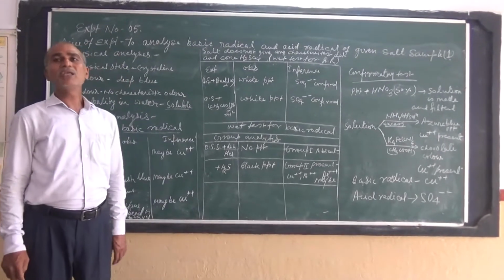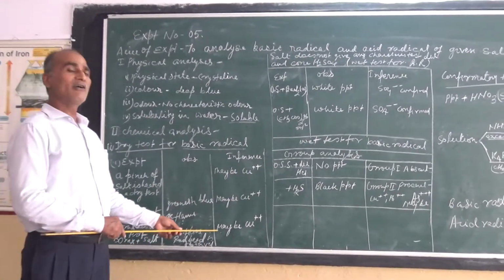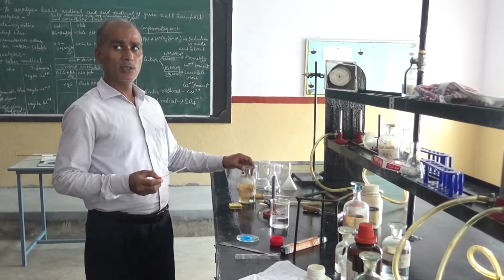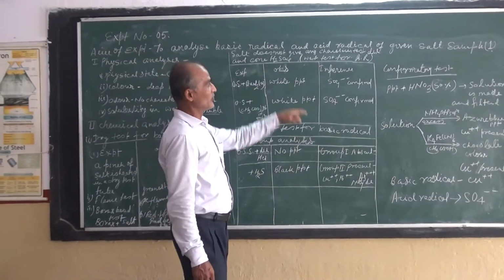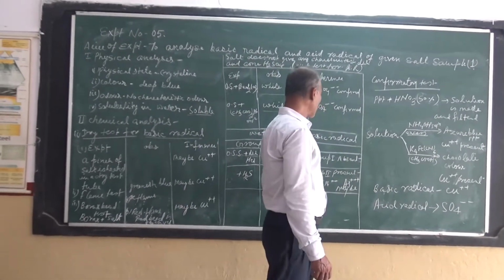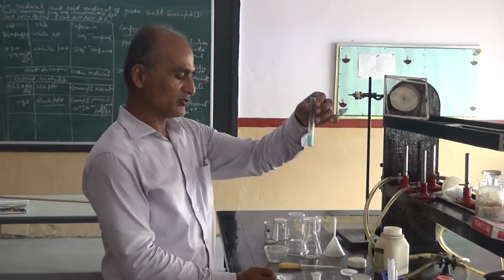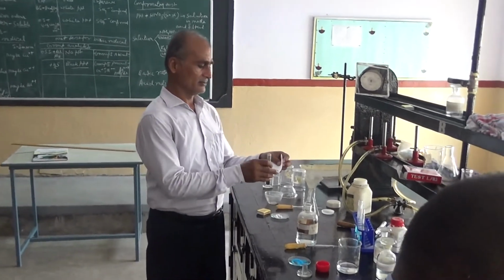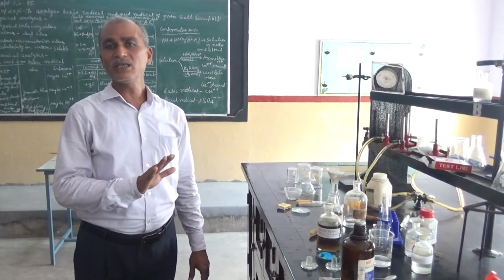Experiment - 5 [ Chemistry Practical ] STD - XII